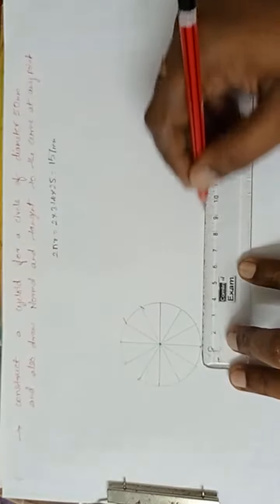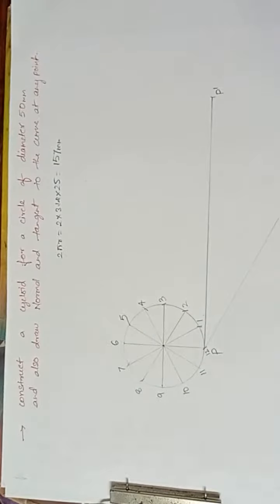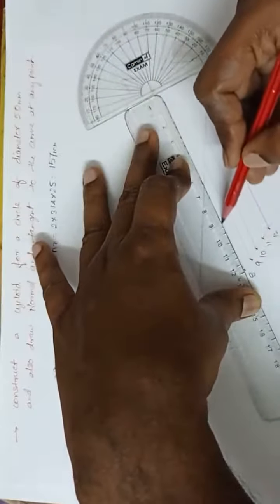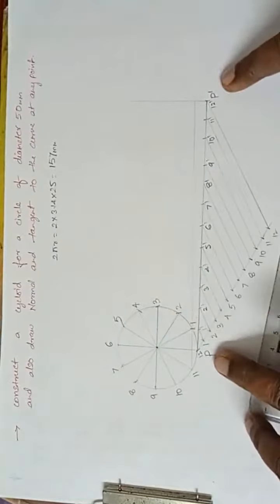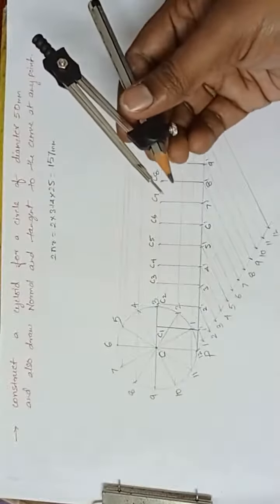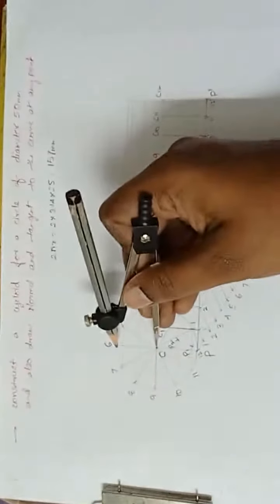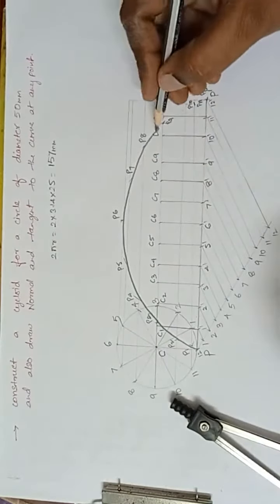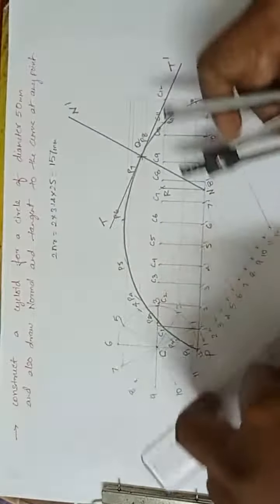cycloid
Engineering Drawing - cycloid